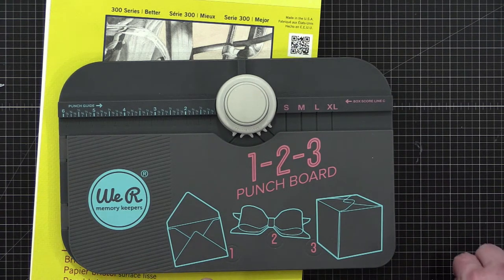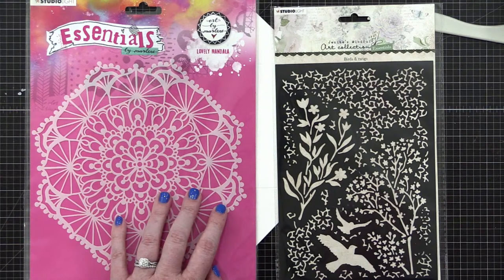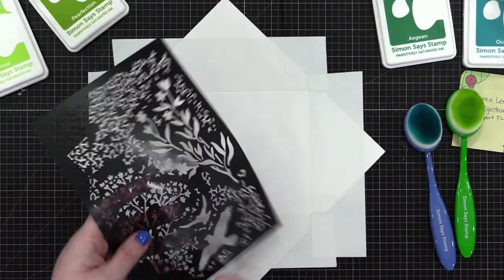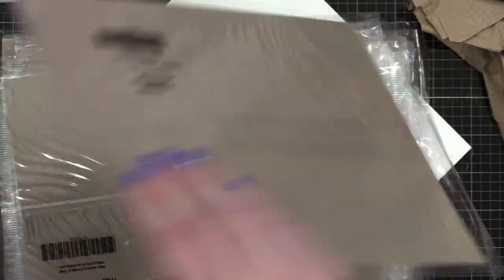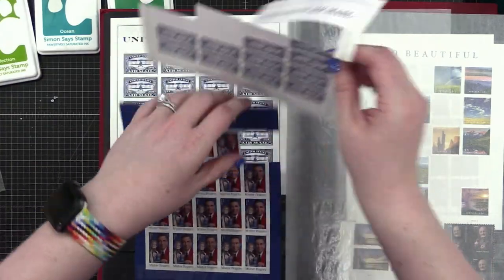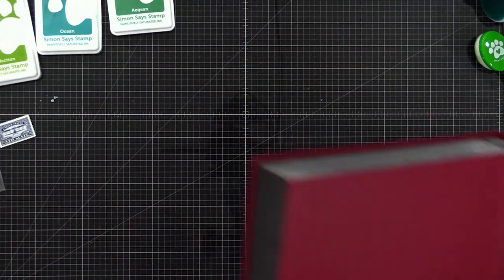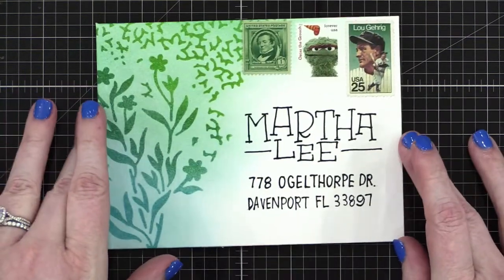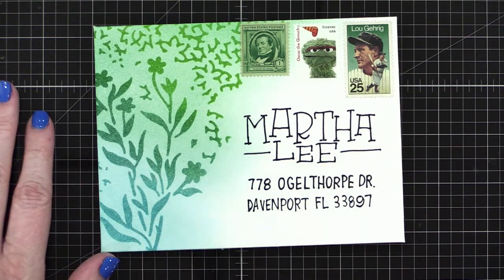🔴 LIVE REPLAY - Creating a custom envelope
• Strathmore Bristol Smooth Paper, 9x12

• Postage Stamp Storage Album

MAILING ADDRESS (updated February 2021):

Kristina Werner
1878 West 12600 South
Box 509
UNITED STATES